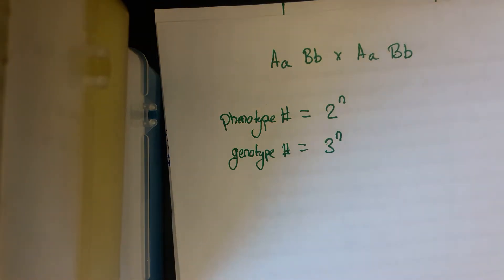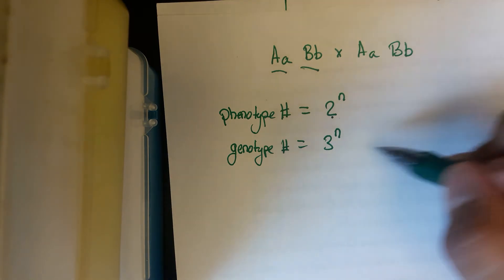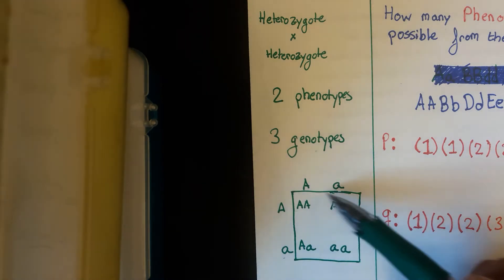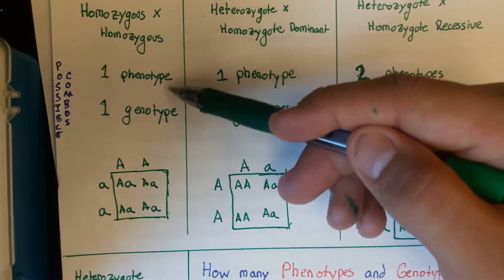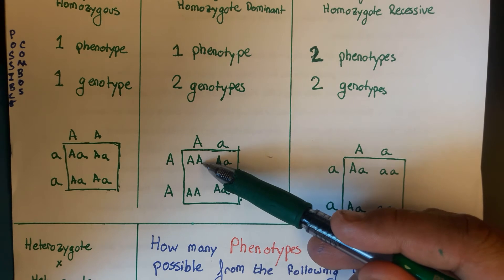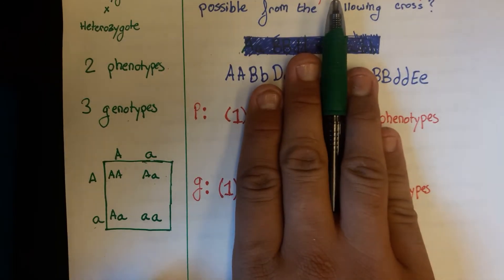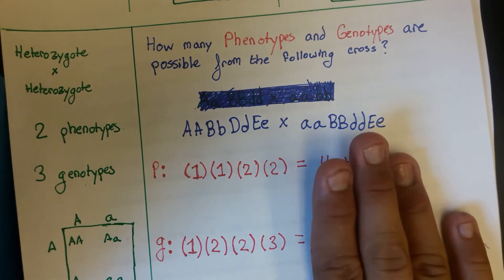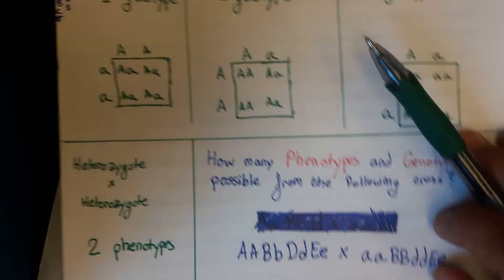How many possible phenotypes and genotypes given a cross?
Variations of the 2^n= phenotypes  and 3^n= genotypes formula for heterozygote crosses.

This video explains why those formulas work, and also how to change them depending on the genotypes of the parents.

Dont memorize the numbers associated with each combination, just be able to derive the numbers yourself from a punnet square, and you'll be able to answer any problem like this.